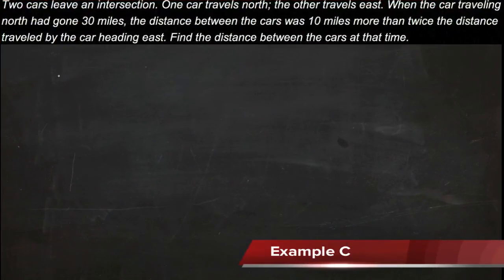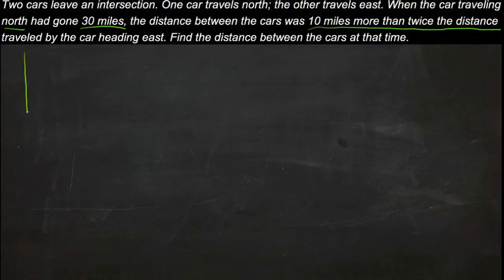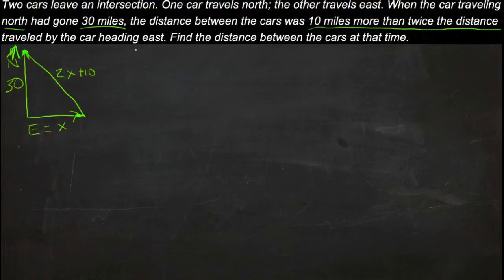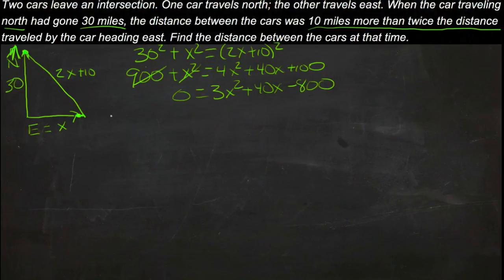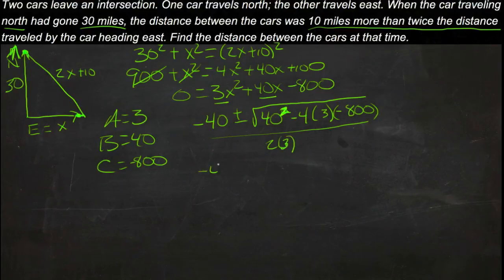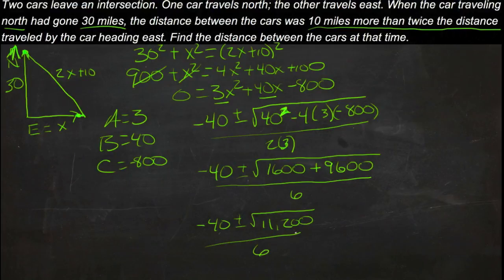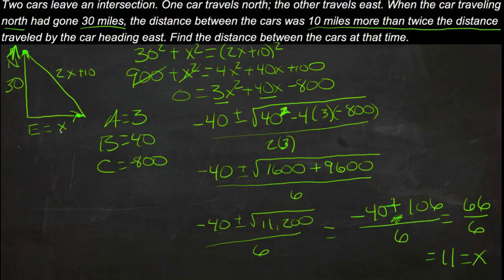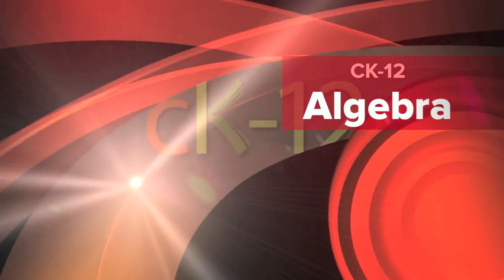Solving Real-World Problems Using Quadratic Equations: An Explanation (Algebra I)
Here you'll learn how to choose the best method (factoring, taking the square root, using the quadratic formula, or completing the square) to solve real-world applications involving quadratic equations.

This video provides an explanation of the concept of solving real-world problems using quadratic equations.